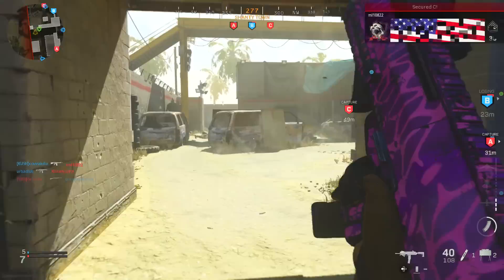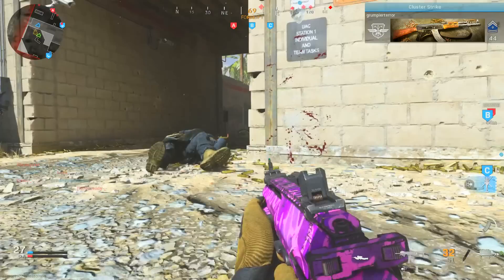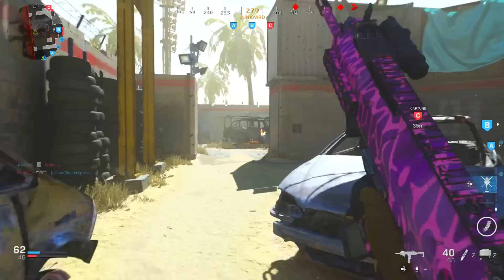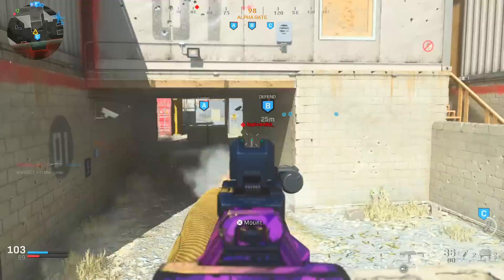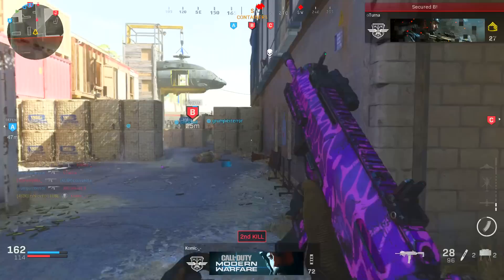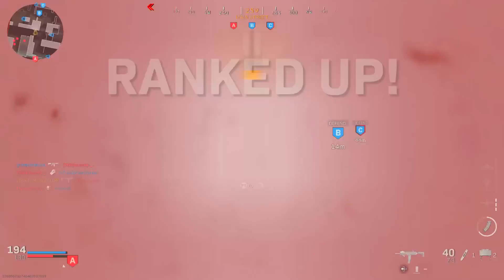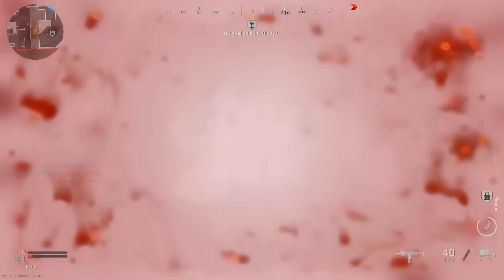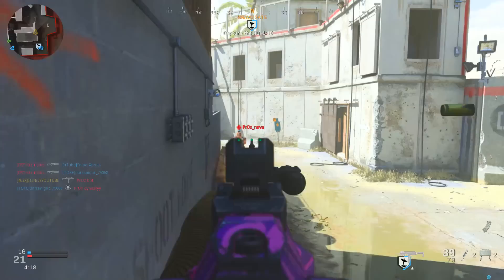How To KILL EVERYONE You See in Modern Warfare.. (BEST TIPS COD MW)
Welcome back to another Call of Duty: Modern Warfare BEST Tips and Tricks video to get more kills and stop dying in COD MW Multiplayer!